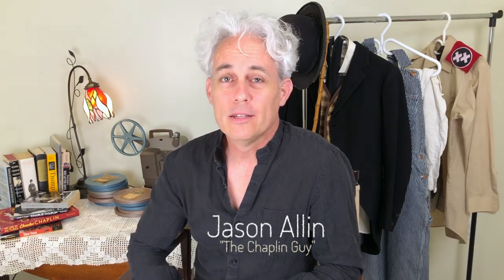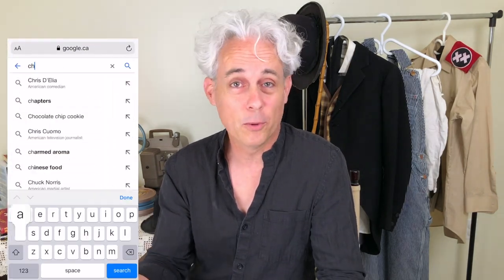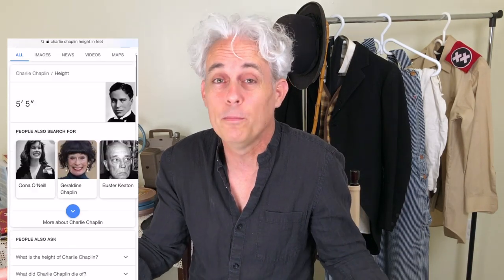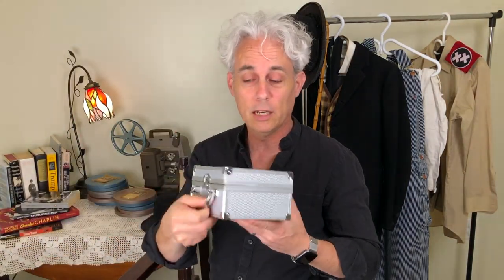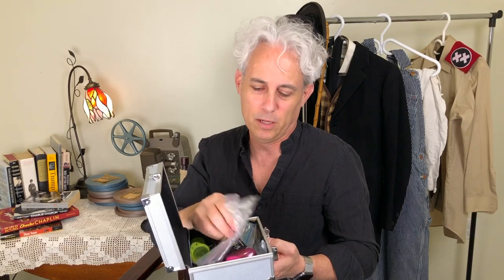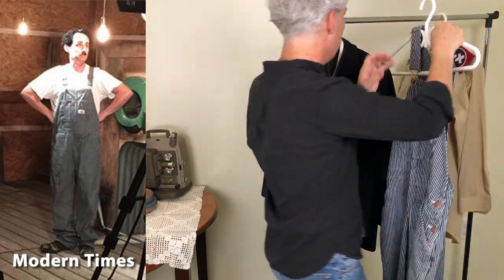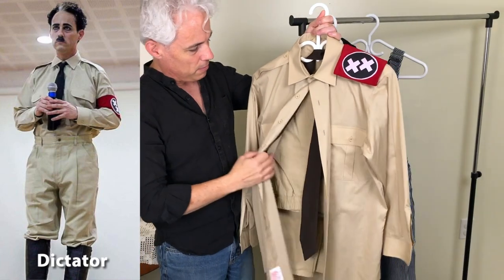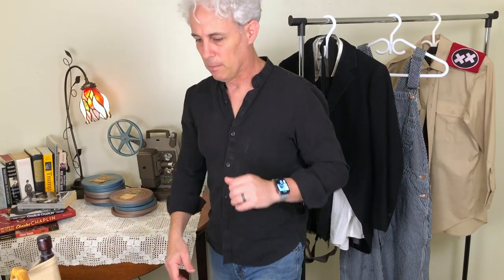Making the Tramp with Jason Allin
Those of you who have joined us for Chaplin Days in Fremont, California over the last few years will know Jason Allin -- He is a world-class Chaplin imitator...But "imitator" might be putting it too simply. Watch as Allin embodies the very essence of the Little Tramp in this special exclusive video.

Please visit nilesfilmmuseum.org for more information about our 501c3 Non-Profit organization.